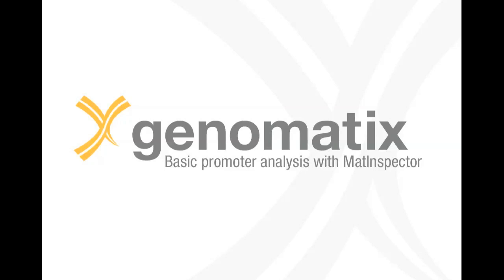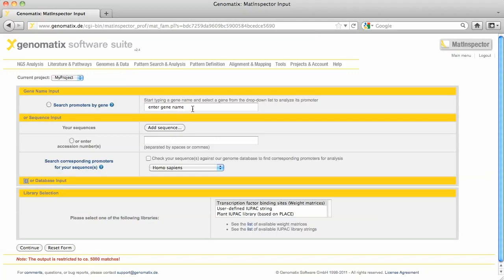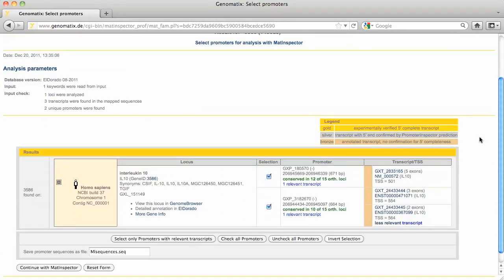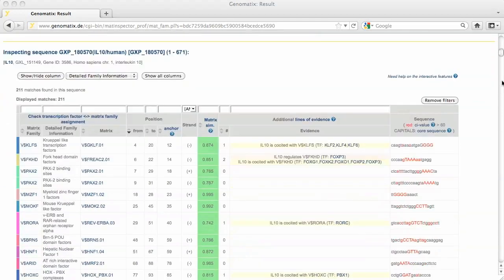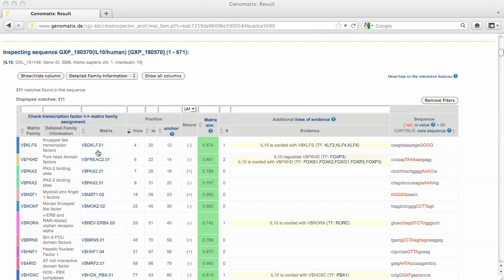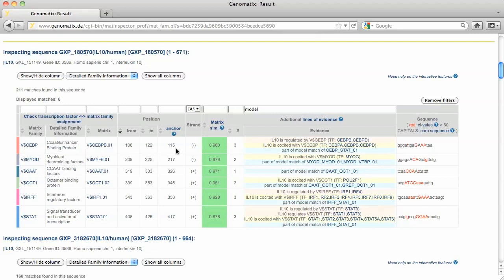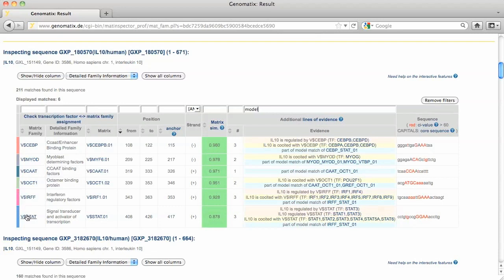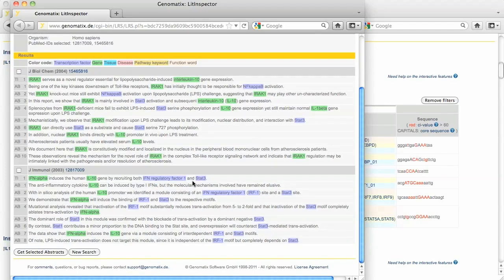Basic promoter analysis with MatInspector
MatInspector is Genomatix' renowned software for the identification of transcription factor binding sites in nucleotide sequences. The most recent version supports the direct selection of promoters via a gene name or id, the evaluation of additional lines of evidence e.g. from literature or tissue associations.